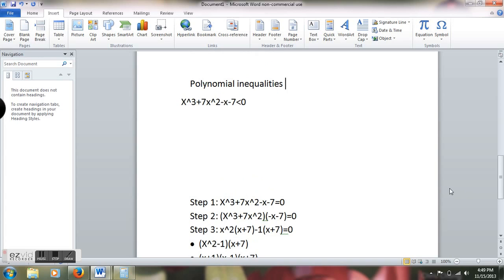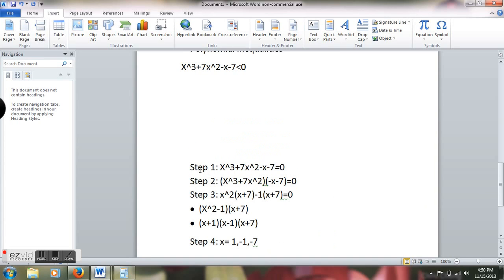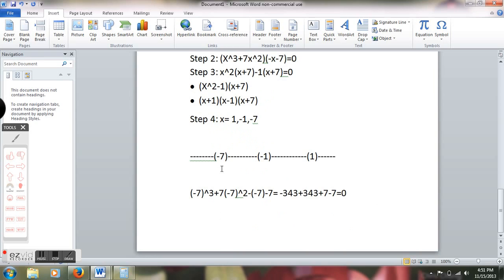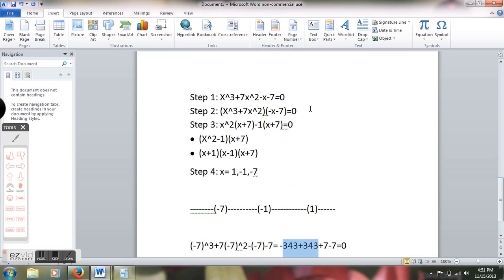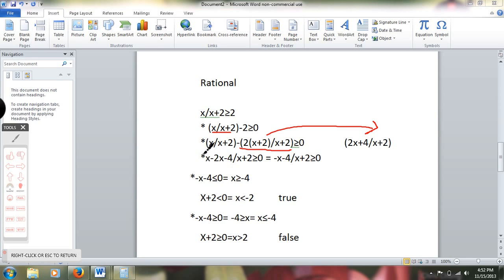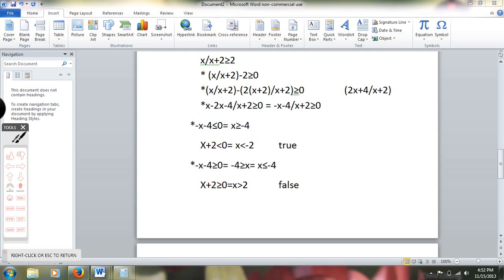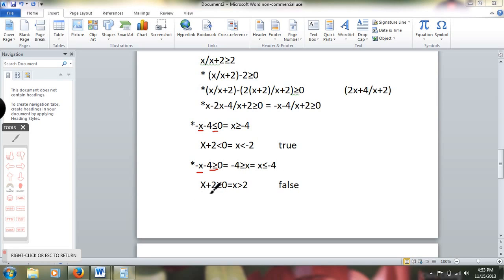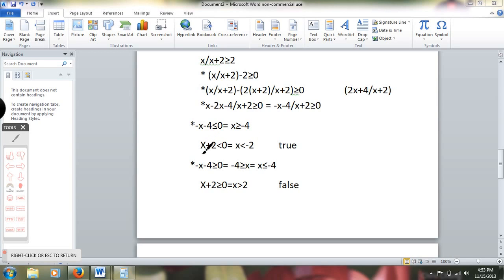2.5Math/Mr.Mosh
for my class 2.5 on polynomials an rationnal inequalities